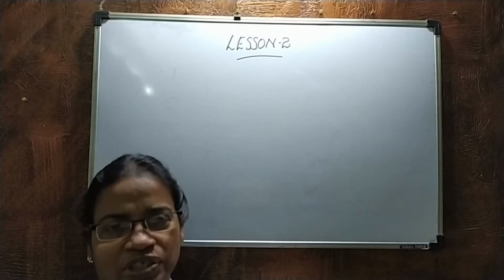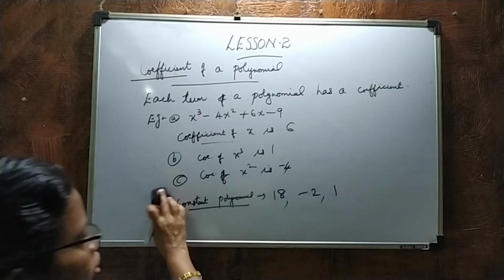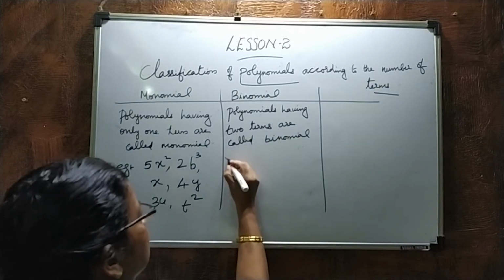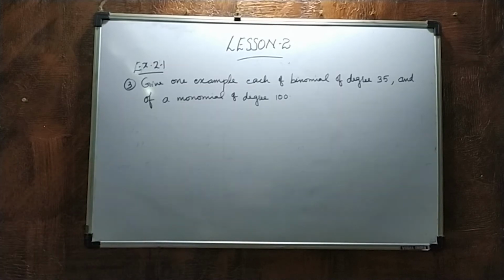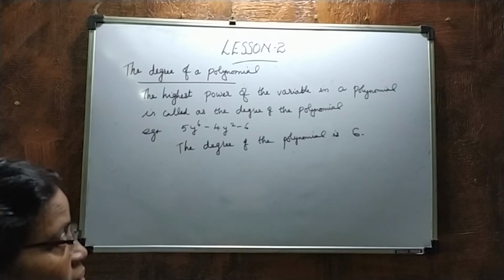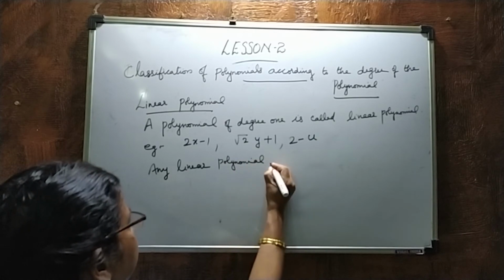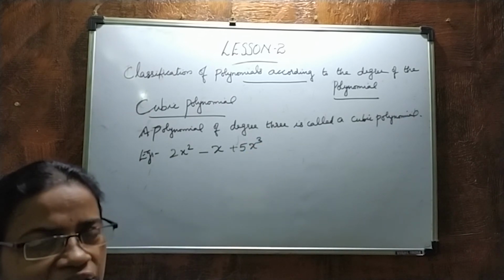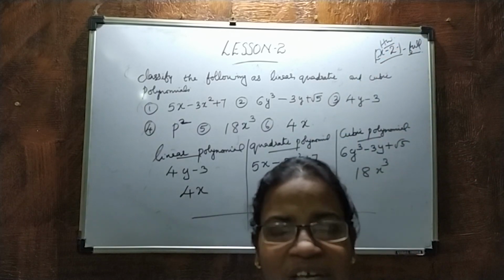Different types of Polynomials | Class IX CBSE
In this video, we discuss the different types of polynomials from chapter 2 of class IX mathematics.